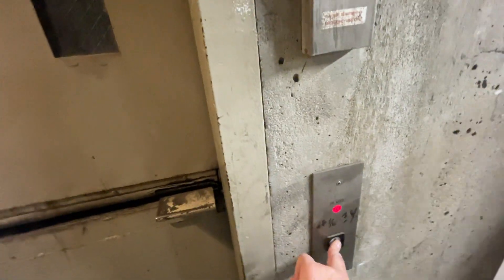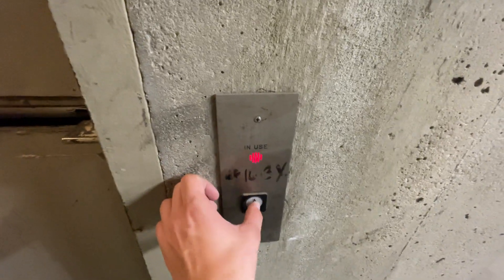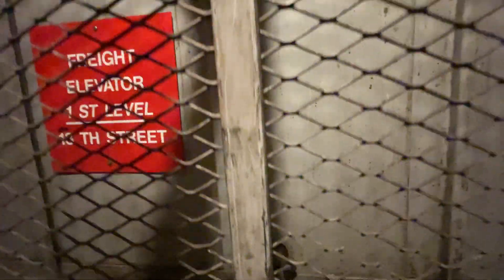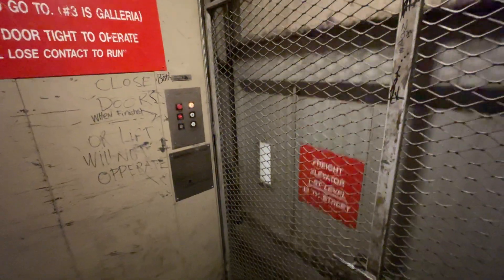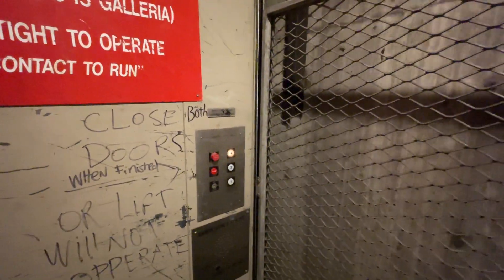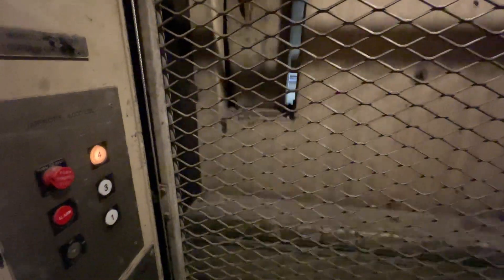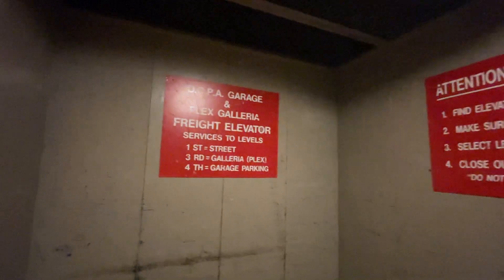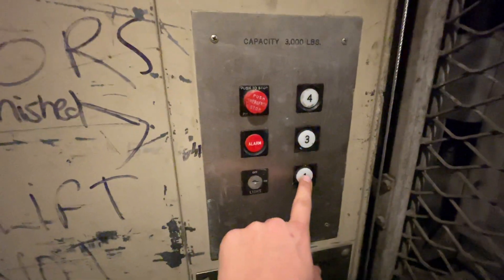Vintage Continental Hydraulic Freight Elevator @ DPAC Garage - Denver, CO.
TECH SPECS:
Brand: Continental
Model: N/A
Drive: Hydraulic
Year Installed: 1977
Floors Served: 4 (1,3,4)
Capacity: 3000 lbs
Speed: 75 FPM
Doors: Vertical Bi-Parting

FIXTURES:
Buttons: JetPlus SBW